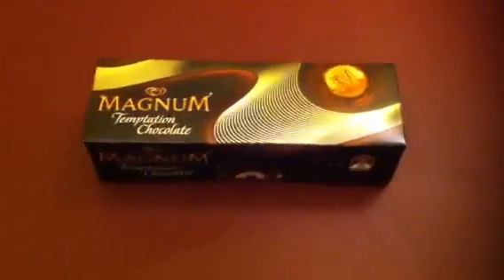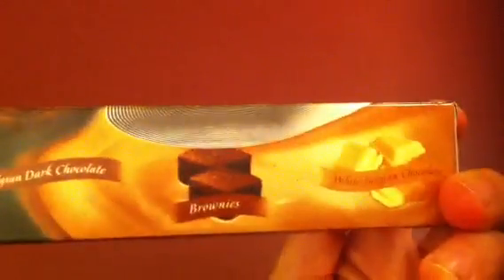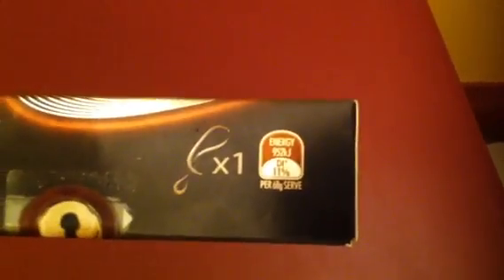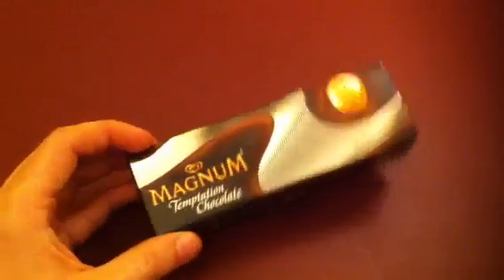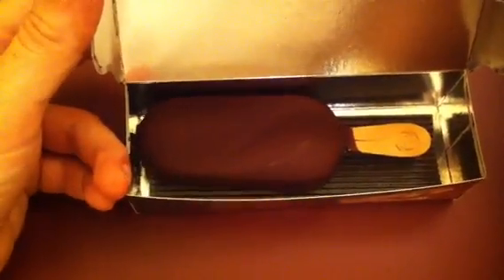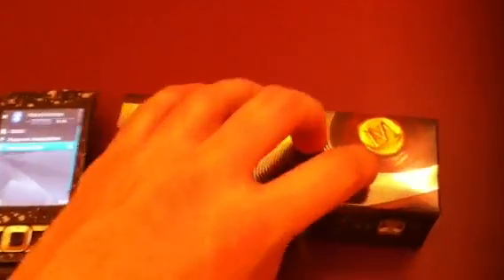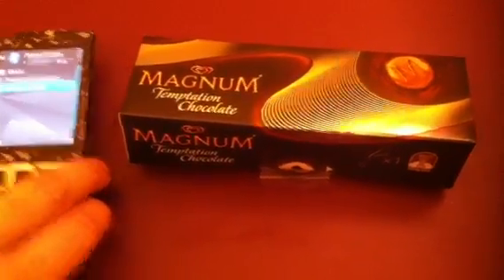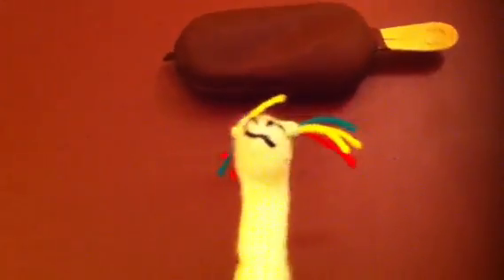Magnum Temptation Unboxing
An unboxing of the Magnum Temptation. Courtesy of wildparticle.com